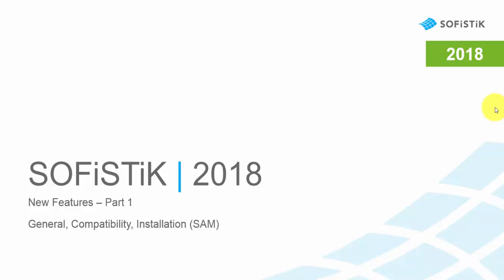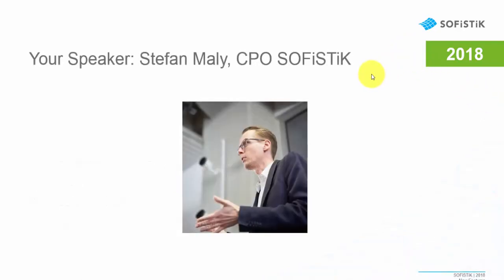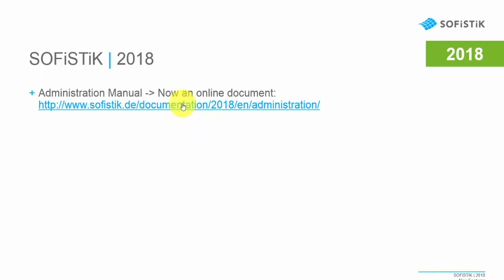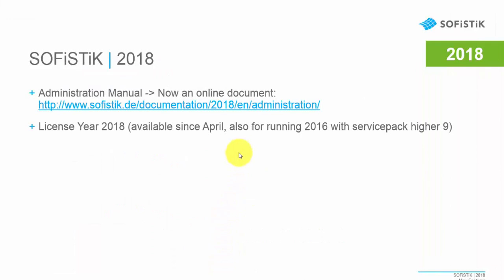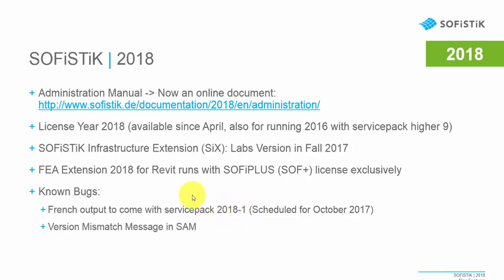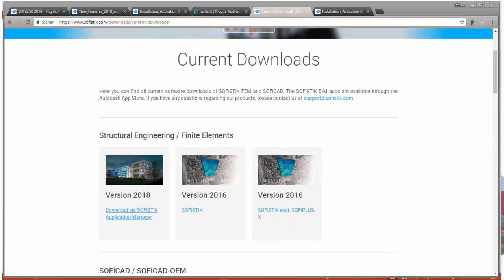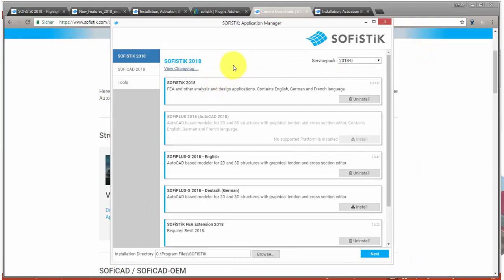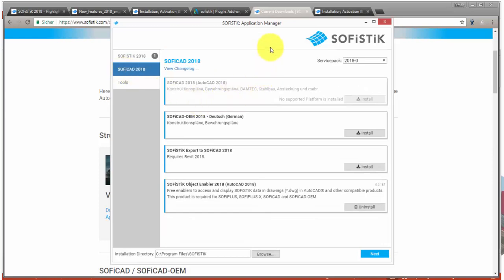SOFiSTiK | 2018 New Features - Part 1: General, Compatibility, Installation (SAM)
Optimized usability and performance in combination with a totally redesigned workflow for BIM analysis and design.